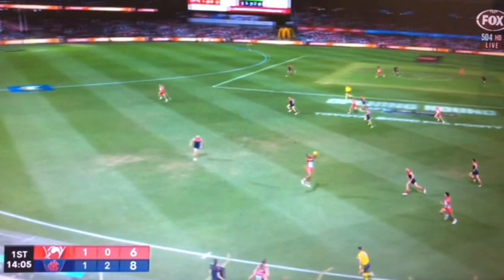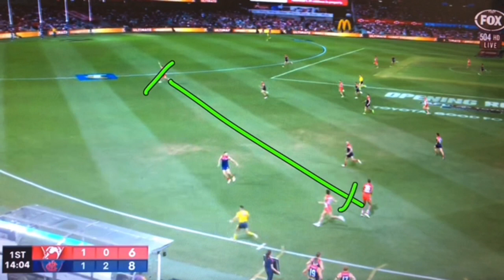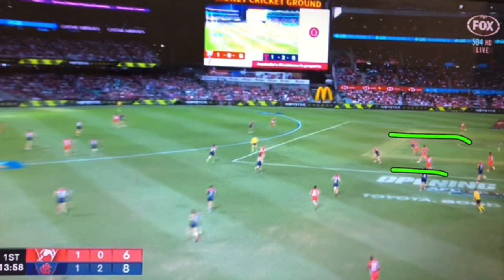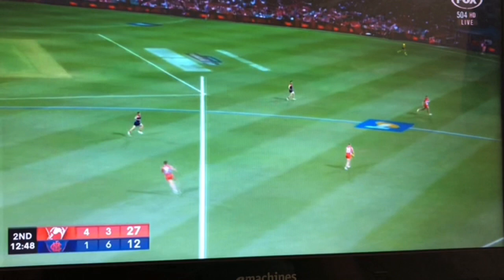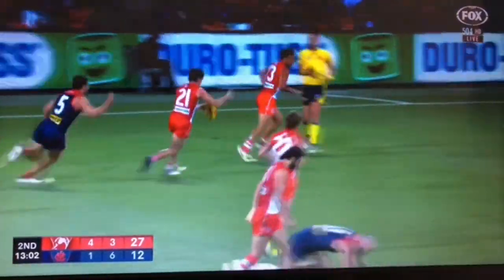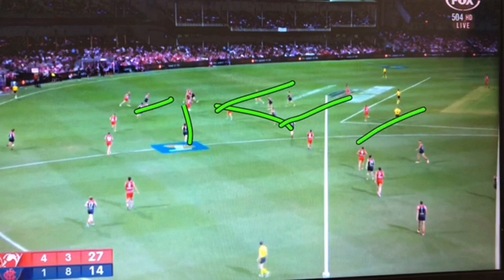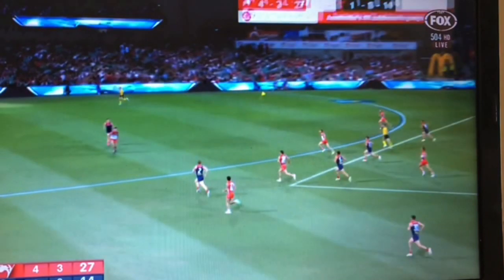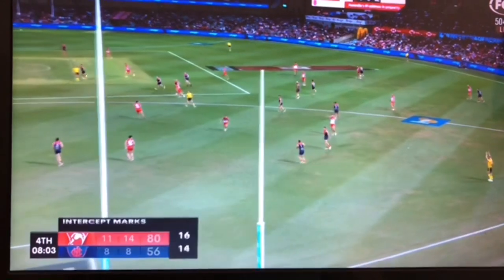AFL TRAINING - SYDNEY v MELBOURNE